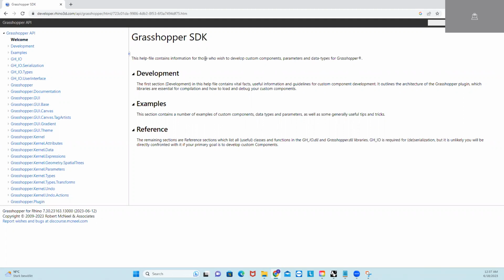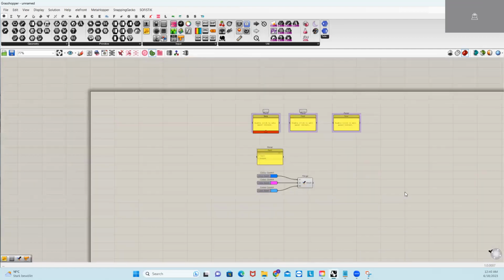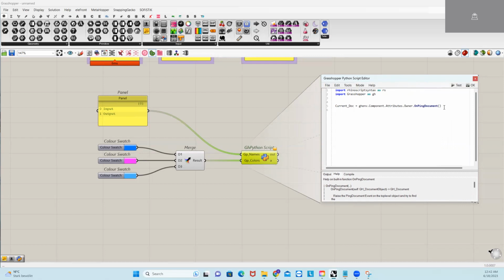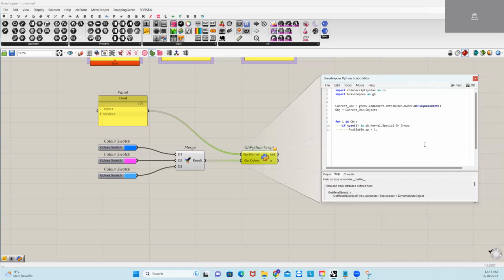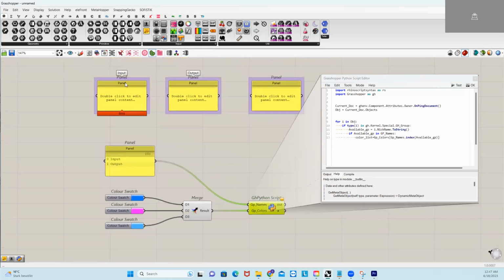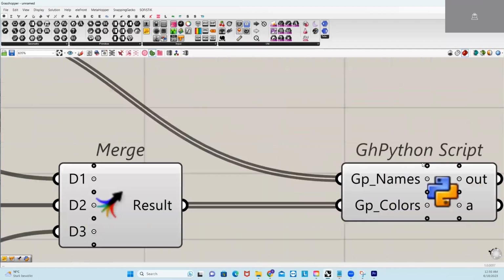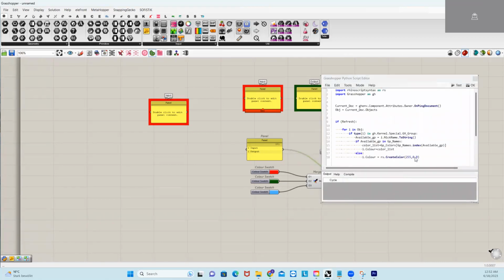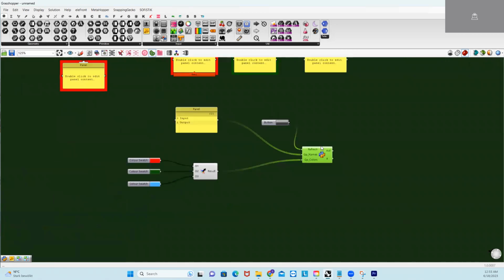Change Group Colors with One Click